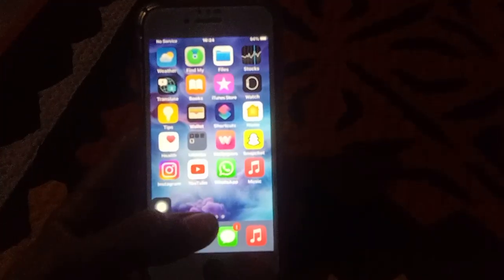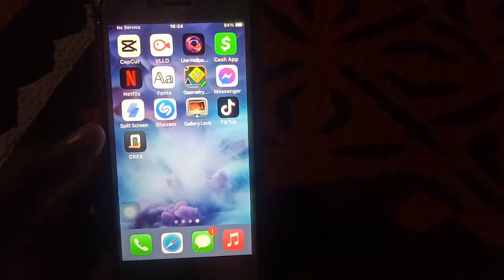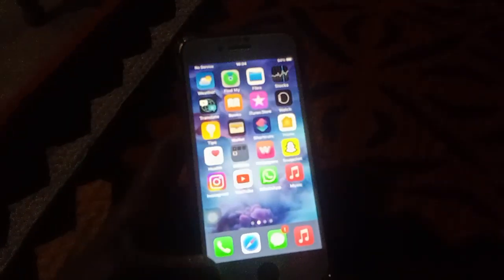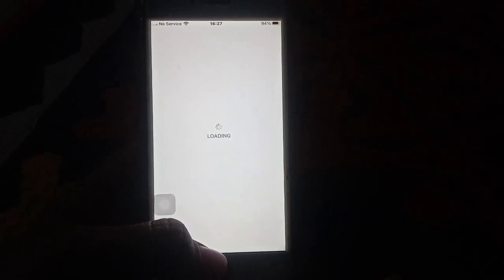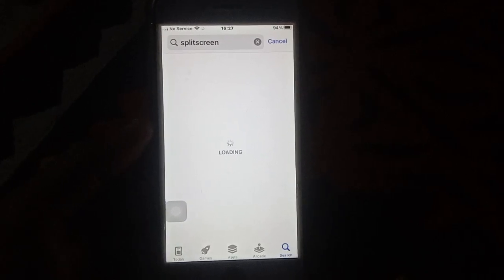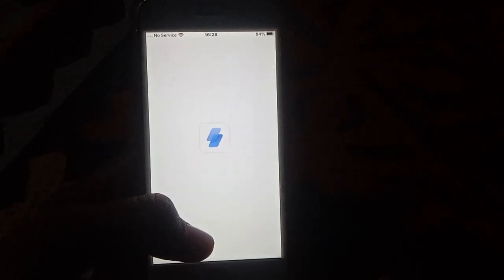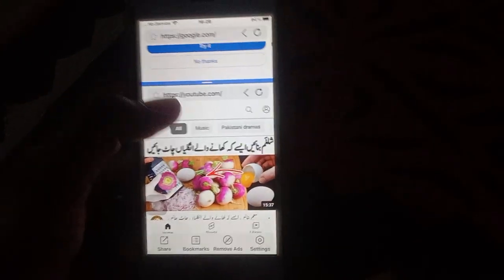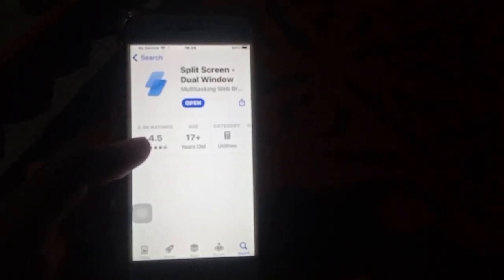How To Use Split Screen On Any iPhone (2024)